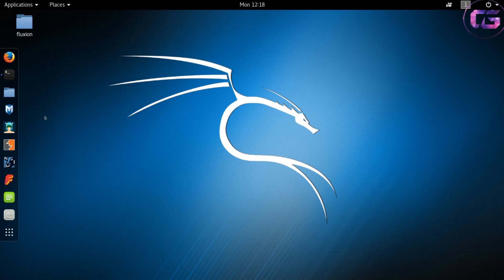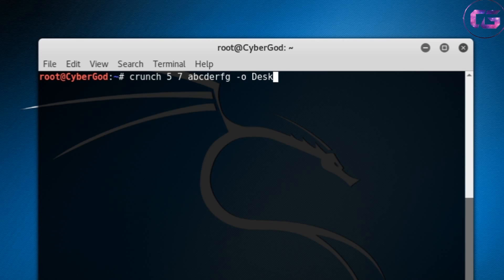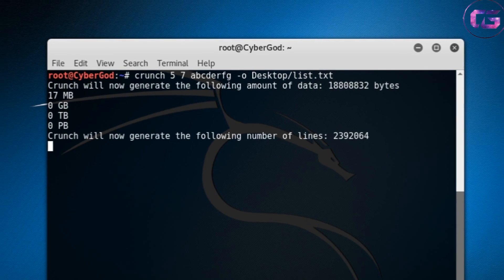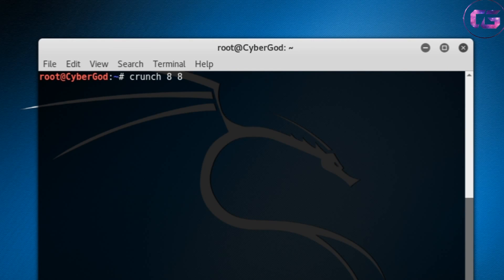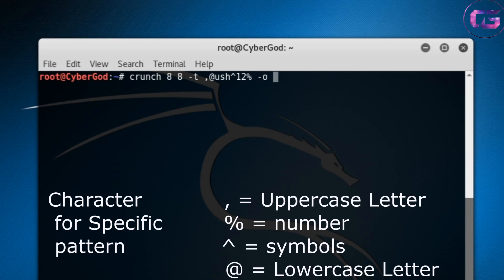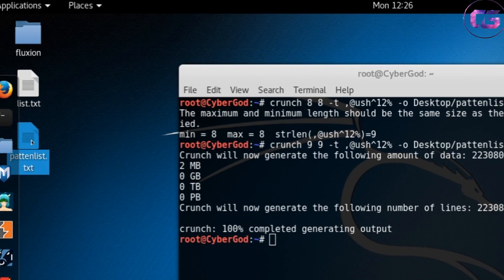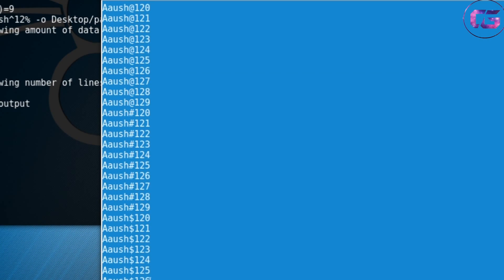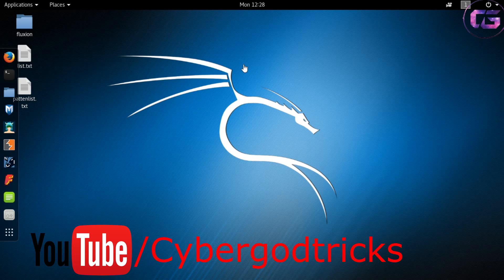How To Make Wordlist In Kali Linux | Crunch | Step By Step Explained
Make or Generate Wordlist In Kali Linux Using Crunch In Any Pattern Or Style.

So what Is Crunch :
Crunch is a wordlist generator where you can specify a standard character set or a character set you specify. crunch can generate all possible combinations and permutations. Features: crunch generates wordlists in both combination and permutation ways.
                                { Copied From Google :P }

If You have Any Query Then Comment.